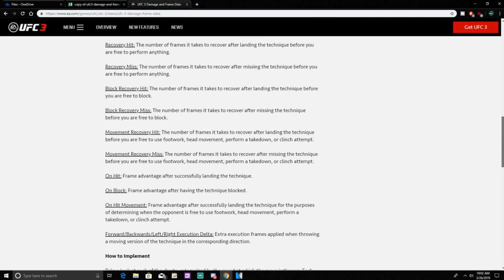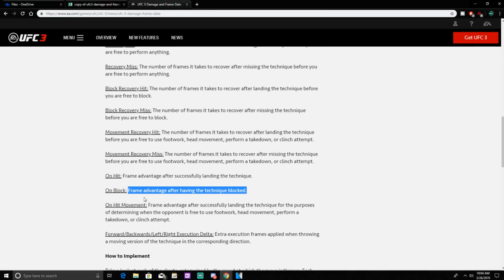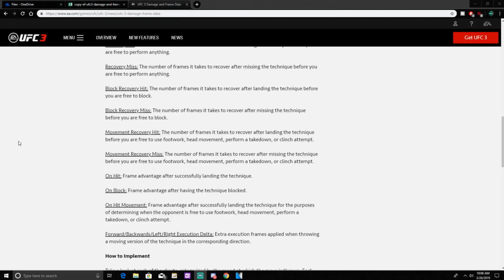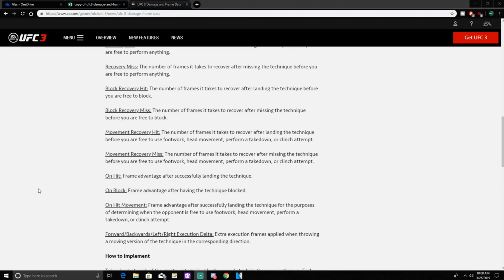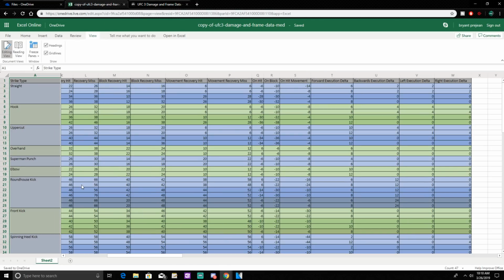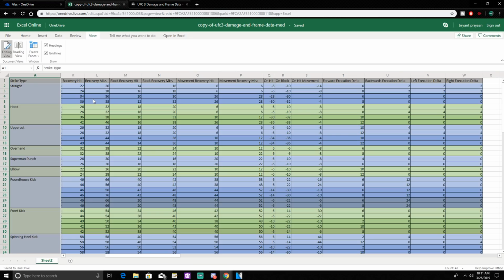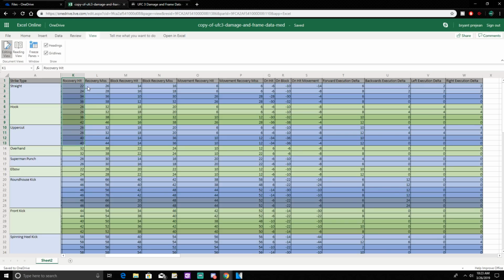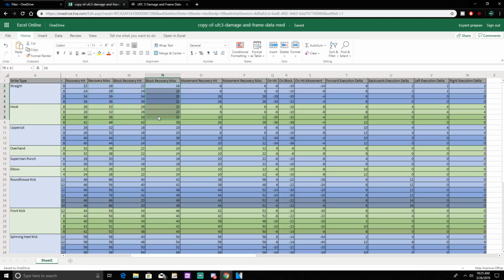The Recovery Problem in UFC 3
Say Whats Happening in the chat

More Gaming Content In The